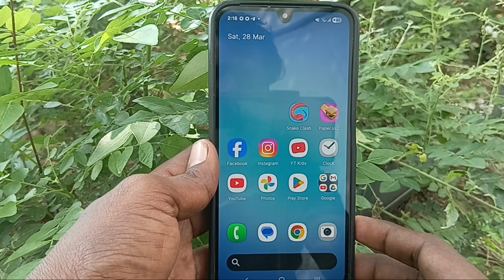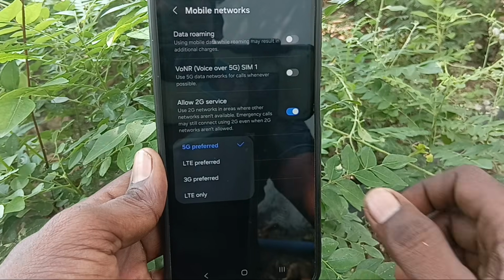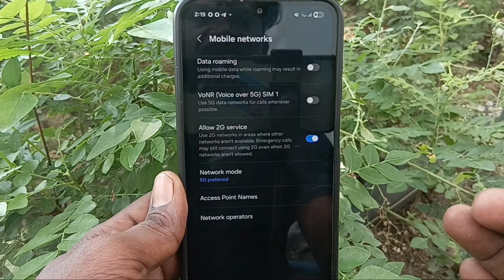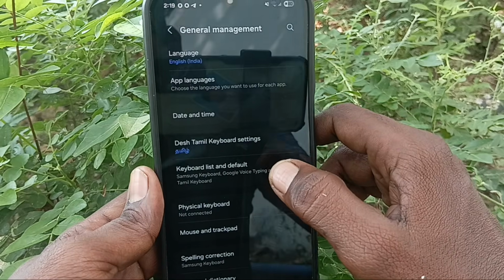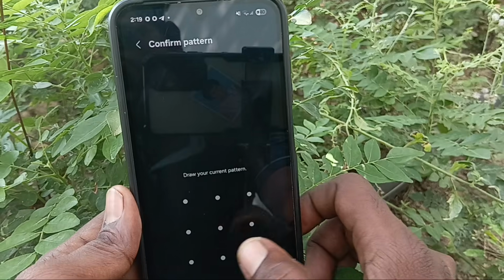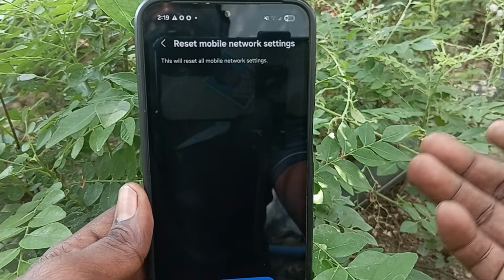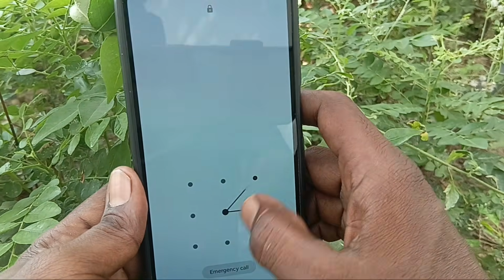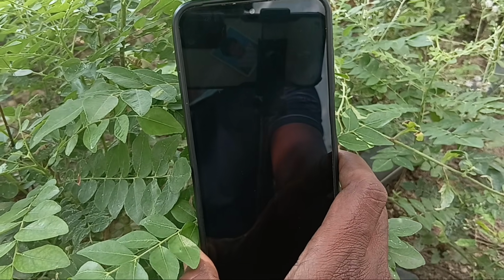How to fix mobile network problem in Samsung Galaxy A17 5G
If you are searching for how to fix mobile network problem in Samsung Galaxy A17 5G, here is fix video demo on how to fix mobile network problem in Samsung Galaxy A17 5G. Share it to your frrauds to let them know how to fix mobile network problem in Samsung Galaxy A17 5G